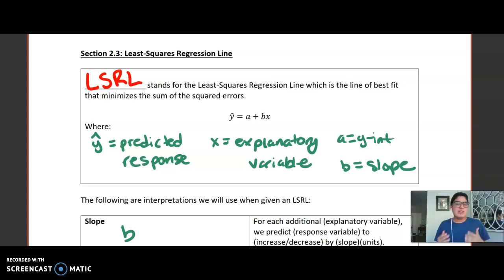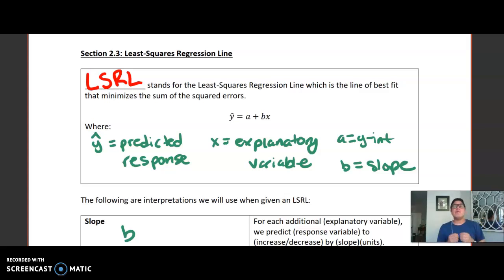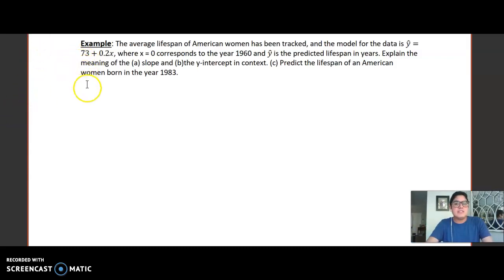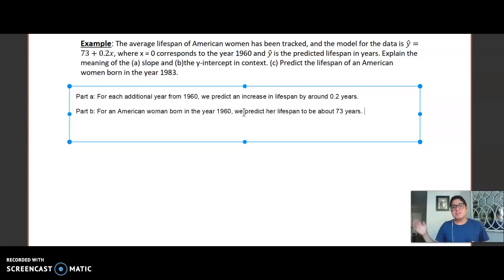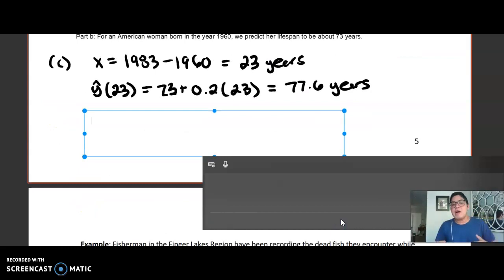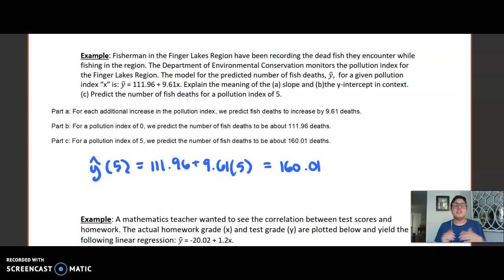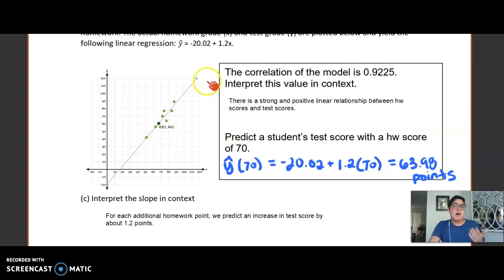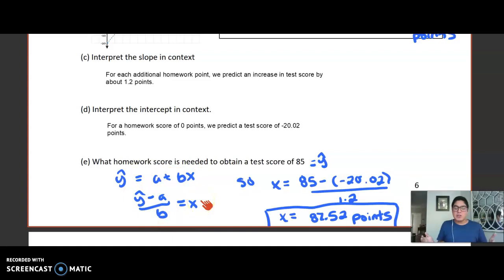2.3 Least-Squares Regression Line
Let's talk about the  LSRL including slope, intercepts, and predictions!